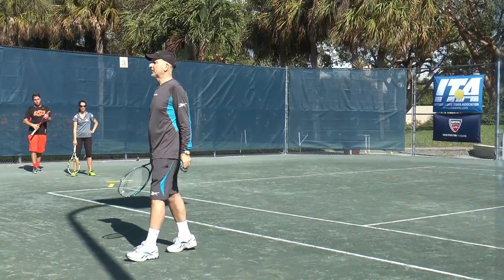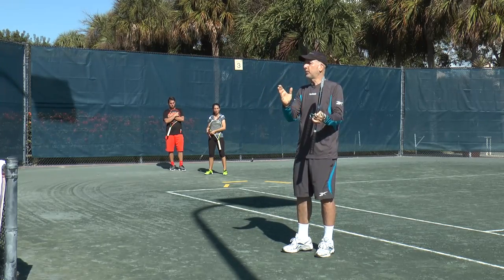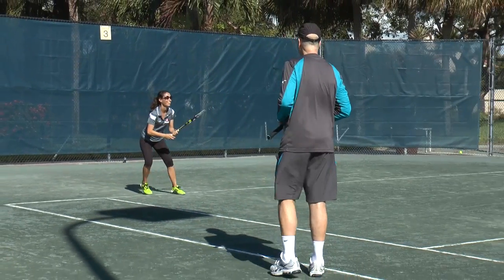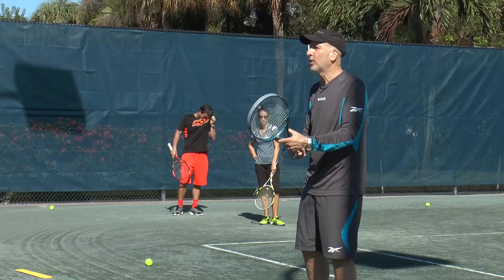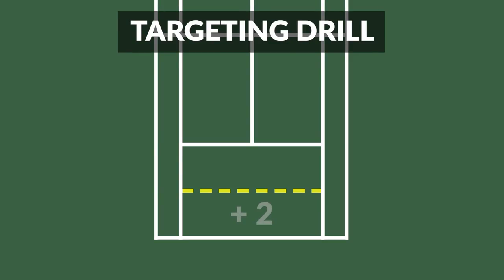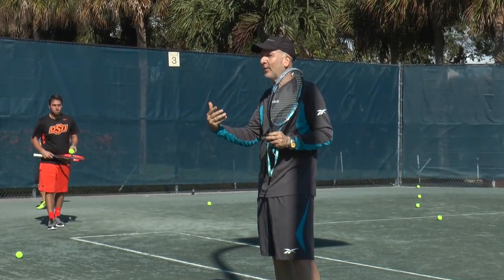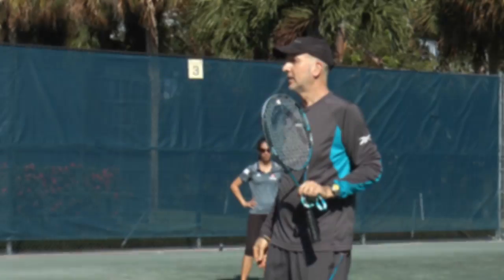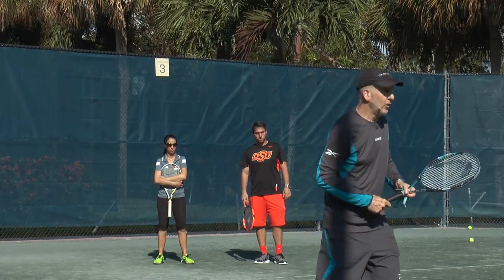The Big Secret to Better Tennis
This 28-minute video covers “The BIG Secret to Better Tennis.” After you watch this video, your perspective on the sport and how you focus your practice sessions – whether you are a coach, player, or parent – will never be the same again. This is your friendly warning. The statistics shared in this video are on the leading edge of competitive tennis for all playing levels. And, not to worry, this is not a sales pitch. It won’t tease you and leave you at the end wondering, “What is this BIG Secret?” All the questions and all the answers you need to know are provided. Of course, it is possible you might have some questions that we haven’t thought of. Good luck on your journey to better tennis playing and/or better tennis coaching!